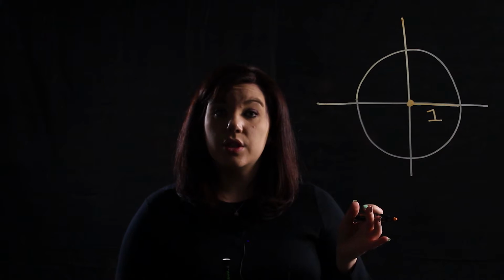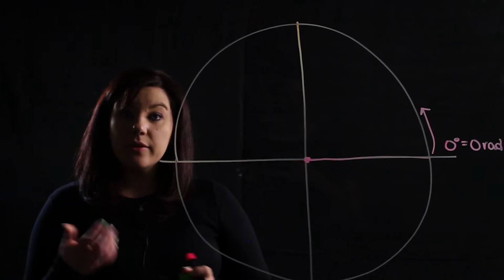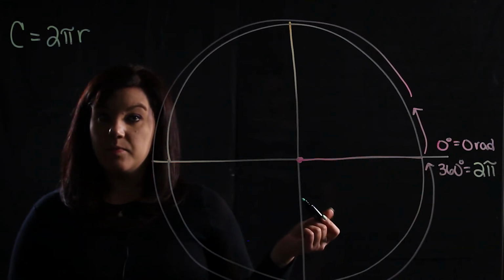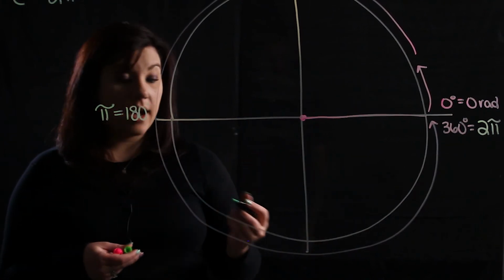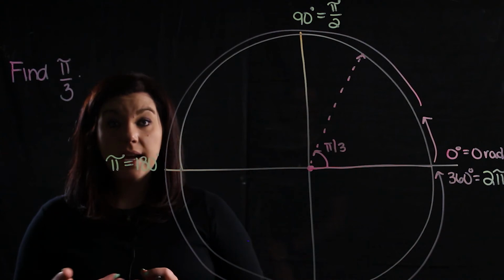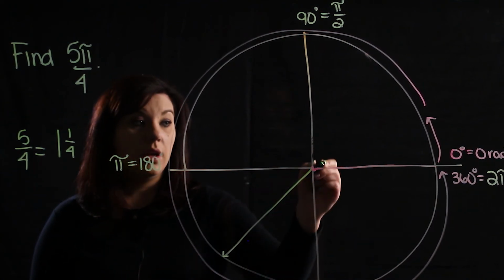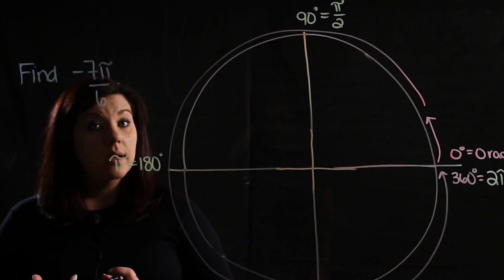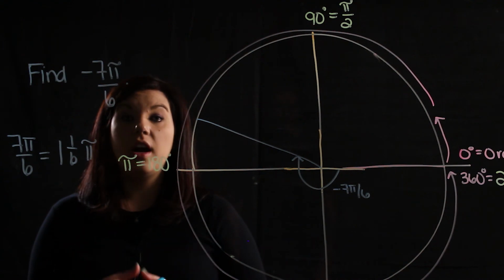The Unit Circle